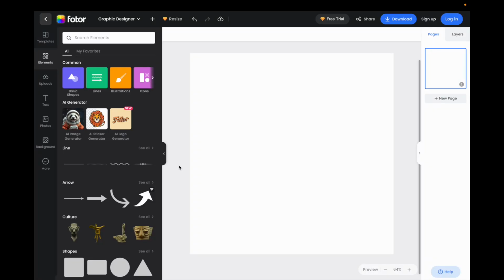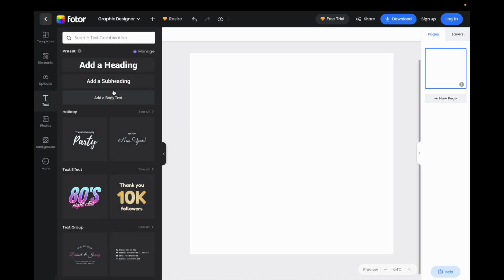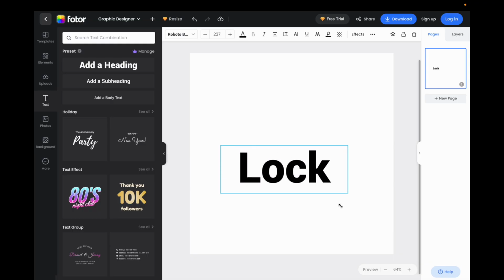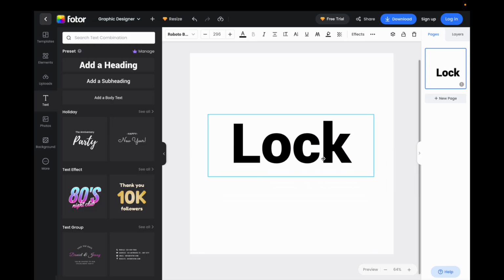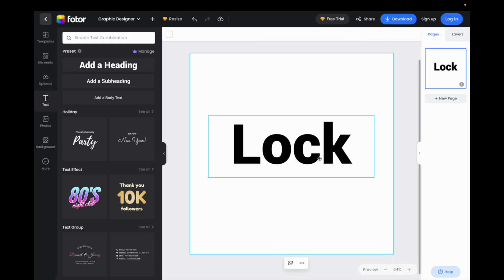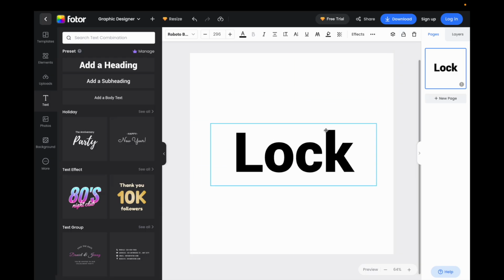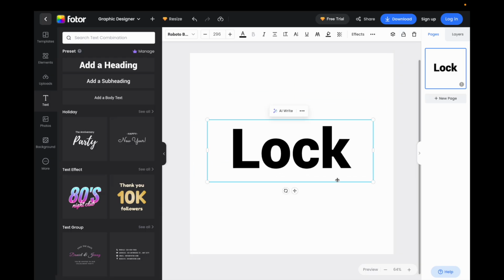How To Lock Text On Fotor | Fotor Tutorial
In this Fotor tutorial, you'll learn how to lock text on your design so it stays perfectly in place as you build out your creative project. Locking text is essential when working with multiple layers or elements to avoid accidental edits or misalignments. Whether you’re creating a poster, social media graphic, or presentation slide, this quick guide shows you exactly how to lock text with just a few clicks. Ideal for beginners and experienced users alike, this feature helps streamline your workflow and keeps your layout consistent. Watch now to master this powerful design control in Fotor.

how to lock text on Fotor, Fotor text locking tutorial, how to freeze text position in Fotor, Fotor design lock text layer, easy way to lock text on Fotor